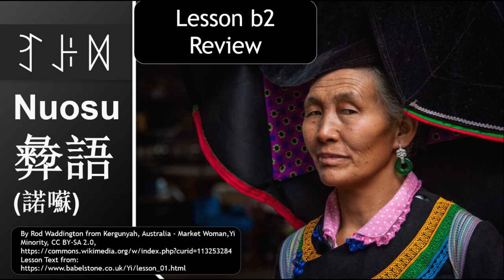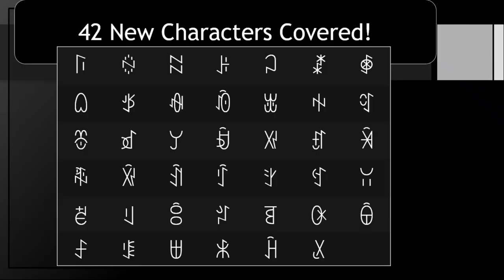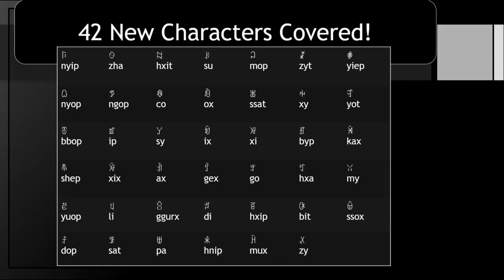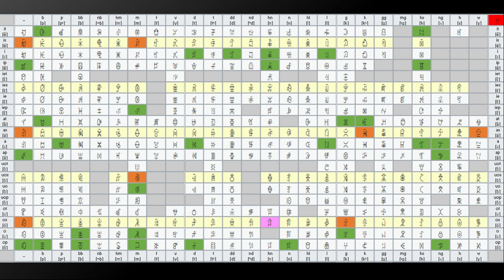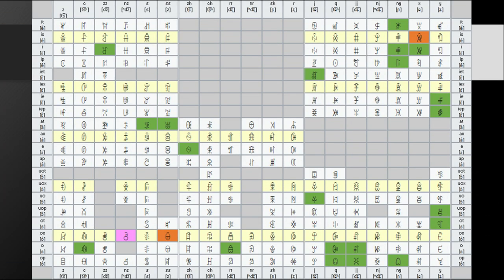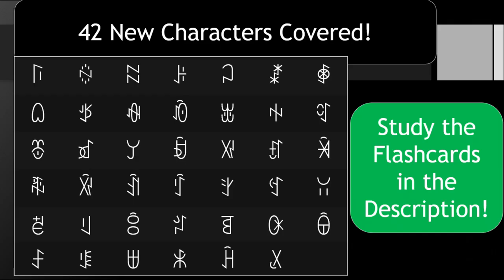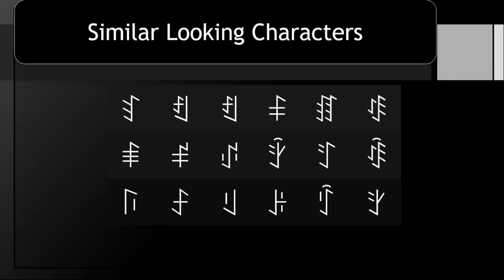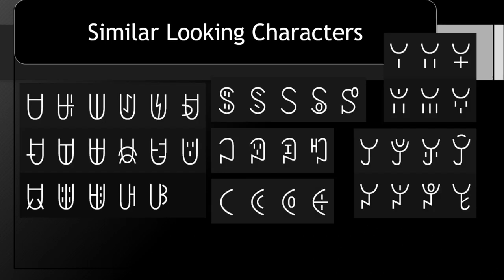Yi Script Lesson b2 Review ꆈꌠ, ꆈꌠꉙ 諾蘇 (彜語)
Let's review the characters learned in lesson b1 of Nuosu.

Join my class for Nuosu on Knowt! Everything is completely free and you can follow along with the lessons in your studies.

Would you like to help the world learn something about your language?